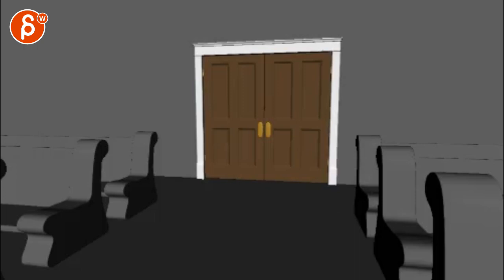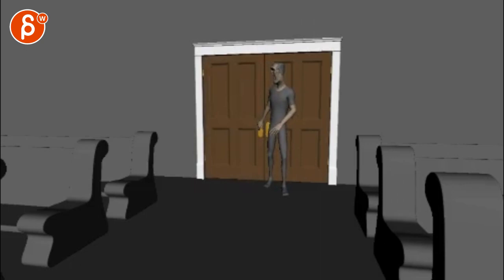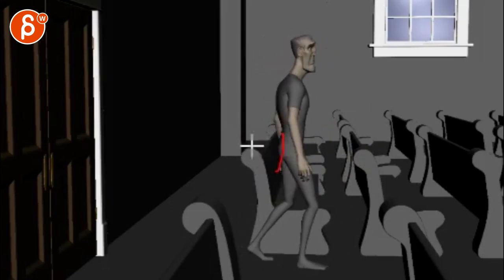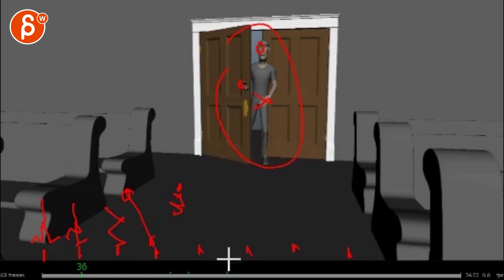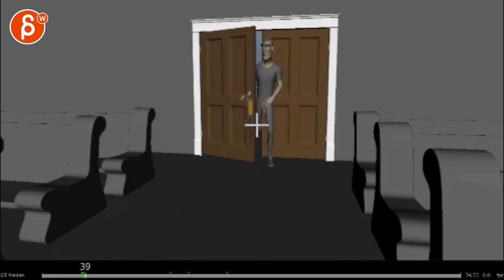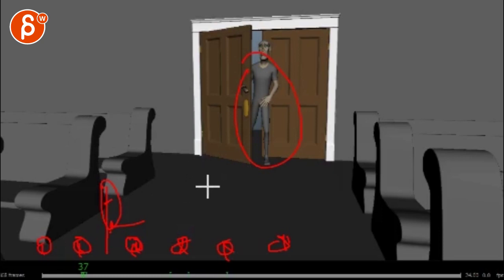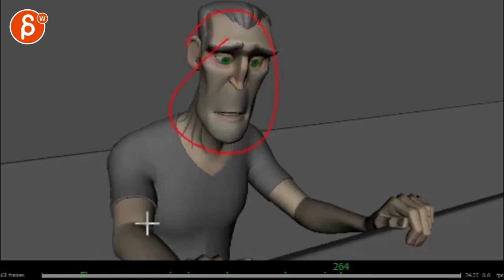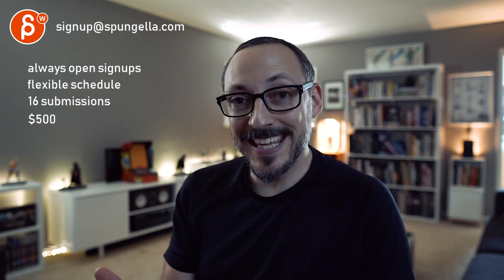Animation Workshop Jose Molina #3